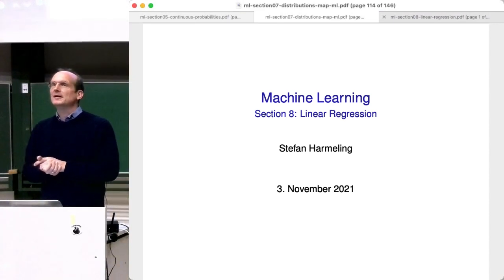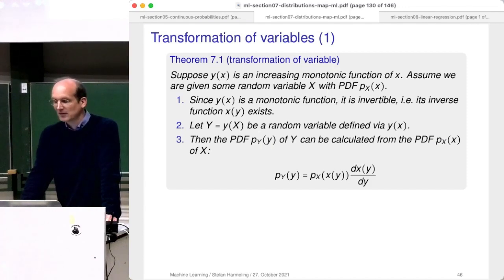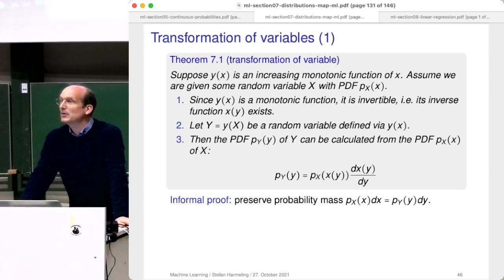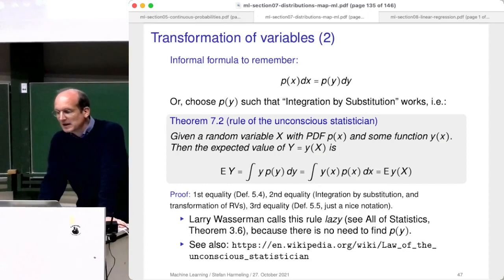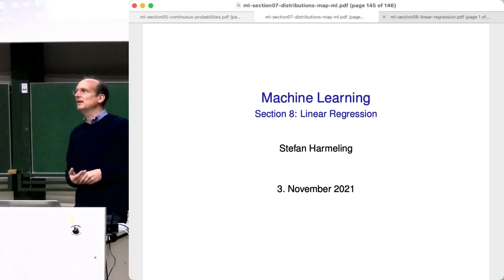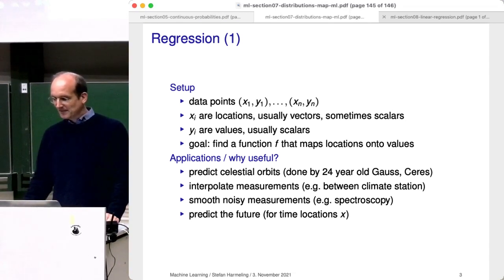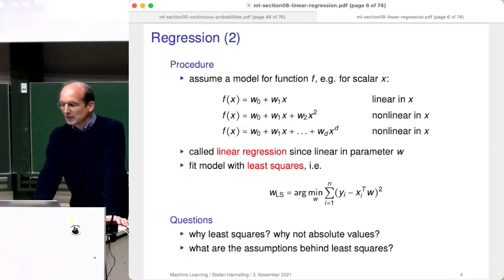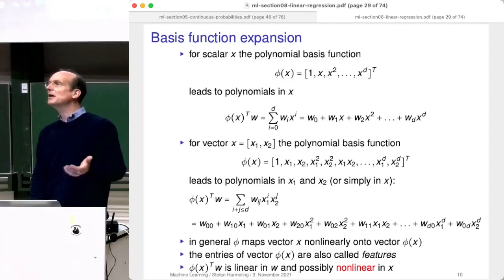2021-11-03 Machine Learning Lecture 07/28 - Transformation of Variables, Linear Regression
Transformation of Variables, Linear Regression